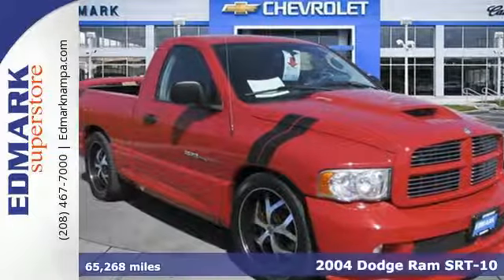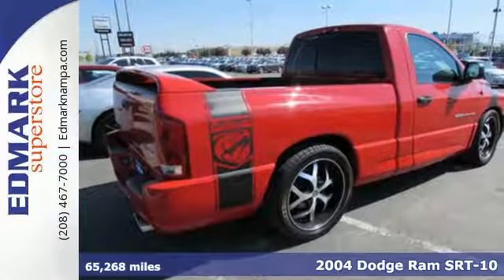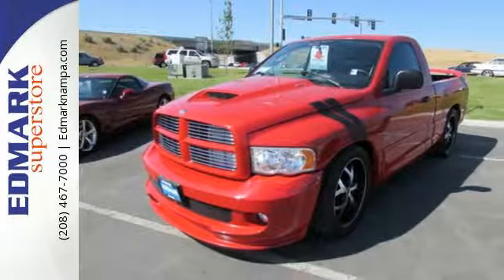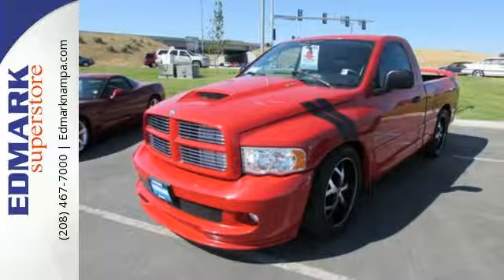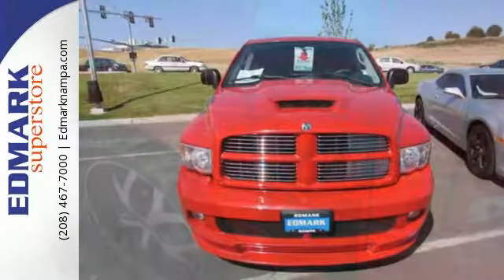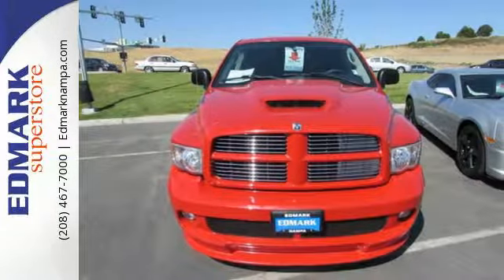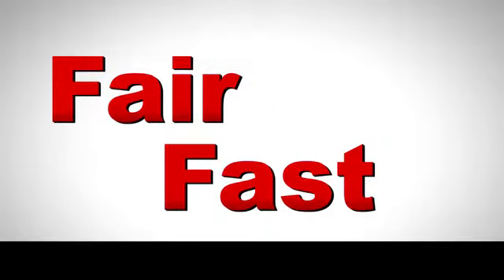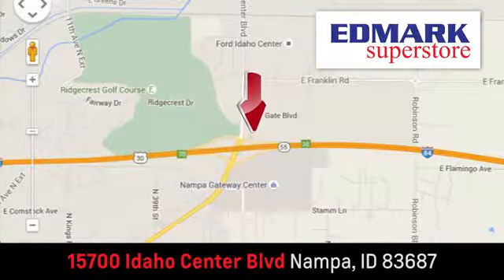2004 Dodge Ram SRT-10 Boise ID Nampa, ID 460471B - SOLD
Year: 2004
Make: Dodge
Model: Ram SRT-10
Trim: SRT-10
Engine: 10 Cyl. 8.3L
Transmission: Manual
Color: Flame Red
Mileage: 65268
Stock #: 460471B
VIN: 3D3HA16H74G154877
T Don't pay too much for the truck you want...Come on down and take a look at this dependable 2004 Dodge Ram 1500. This Ram 1500 is nicely equipped with features such as 8.3L V10 SFI. It scored the top rating in the IIHS frontal offset test. Climb into this great Ram 1500 and be impressed by the low mileage number staring back at you. This baby's life is just getting started. New Car Test Drive called it ...smooth and refined...the cabs are comfortable and convenient, among the roomiest in their respective classes... Take a look and test drive at Edmark Superstore today or give us a call at !

Address:
15700 Idaho Center Blvd